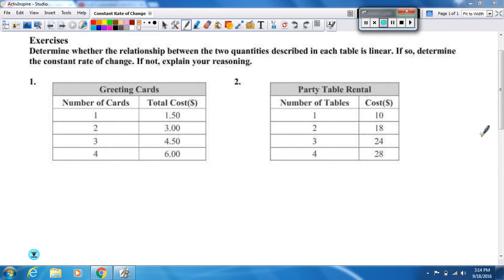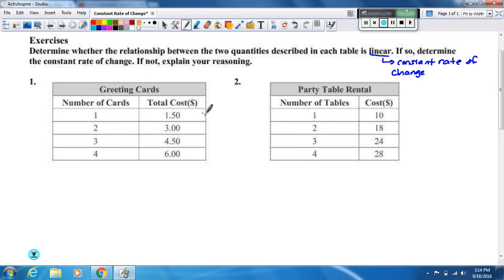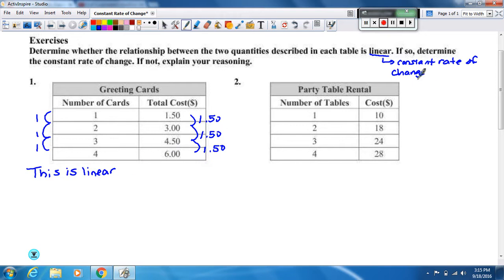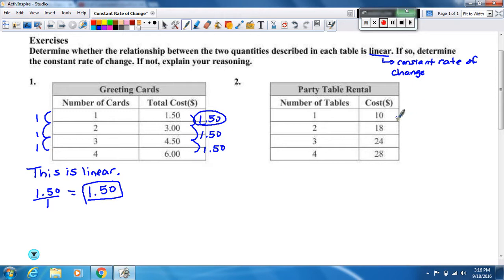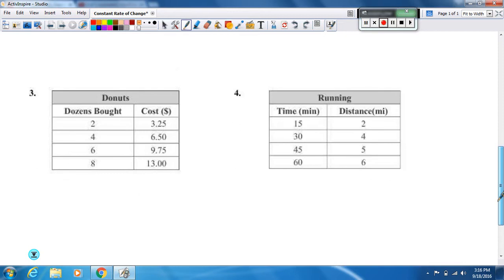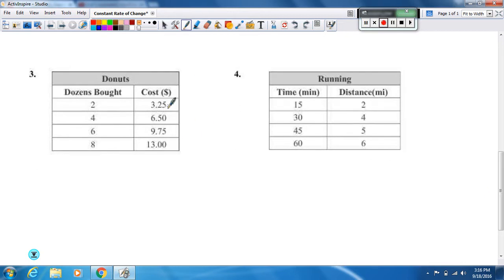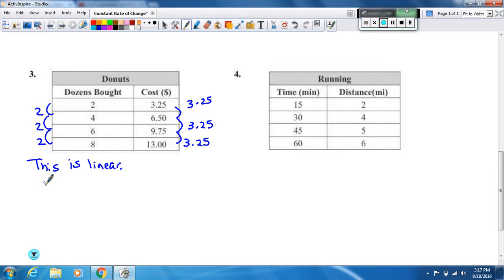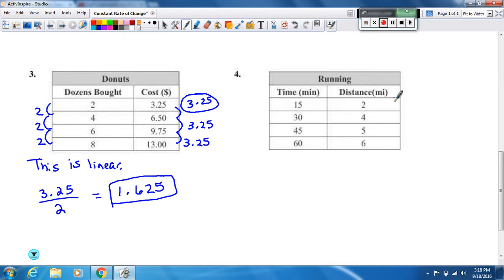Constant Rate of Change